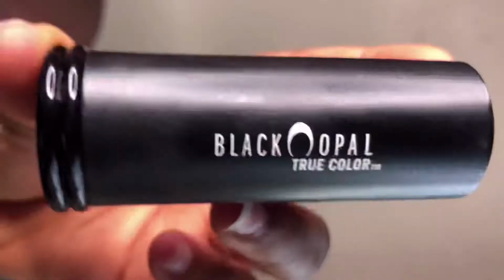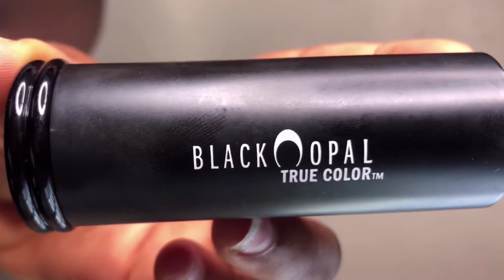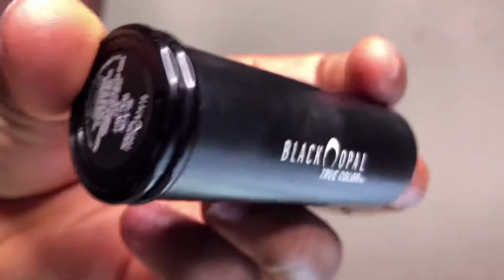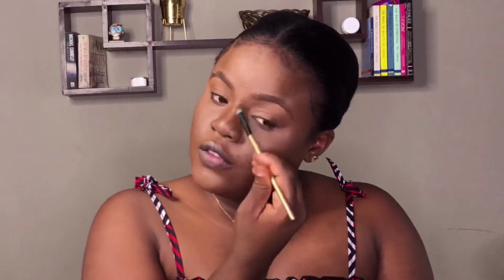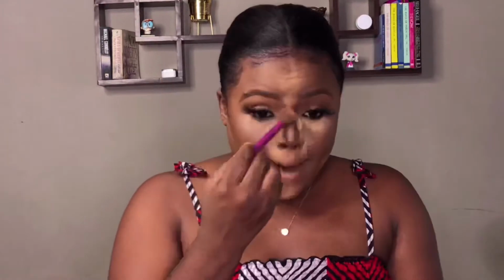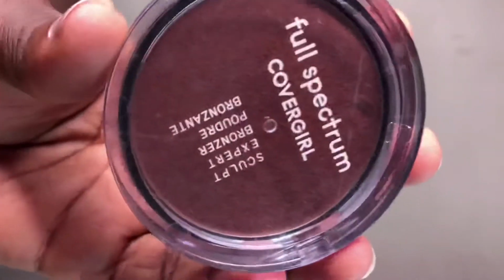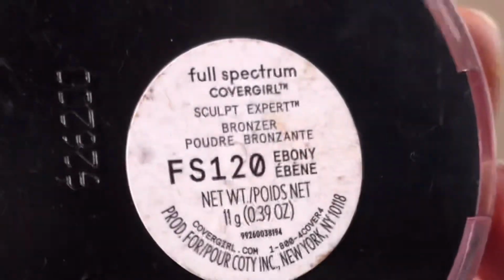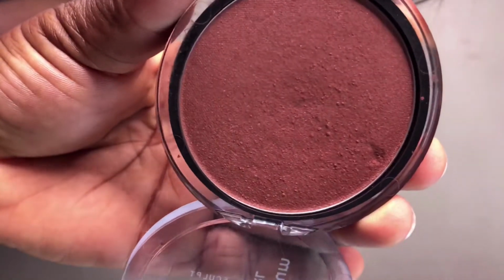HOW TO: DIFFERENCE BETWEEN CONTOUR AND BRONZER|USES|APPLICATION||DARK SKIN|FOR BEGINNERS|AVA ANTHONY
Hello loves🥰🥰

In this video, i’ll be teaching you guys the difference between a contour and a bronzer, what a contour and bronzer and also how/where to apply them (I also showed you a little thing about highlighting🤗)  with the products i use in the process.
These products look so similar and its quiet easy to mix them both which would make you end up looking some type of way..so make sure you watch this till the end☺️

Lots of Glitter hugs and Glosses
Stay Safe and Always Smile

✨HOW I GAINED 1k SUBSCRIBERS ON YOUTUBE FAST||TIPS TO GROW YOUR YOUTUBE CHANNEL IN 2020||AVA ANTHONY

EQUIPMENT/TOOLS

✨CAMERA
•IPHONE 8+

✨AUDIO
•BOYA BY-MI 3.5mm Lavalier Condenser Microphone

✨EDITTING
•MOBILE PHONE : KINEMASTER

”Reach for the stars so if you fall you land on the cloud”

I am open to collaborations😎😎